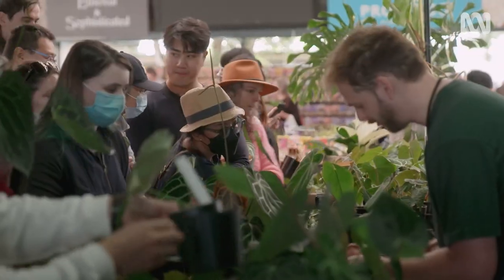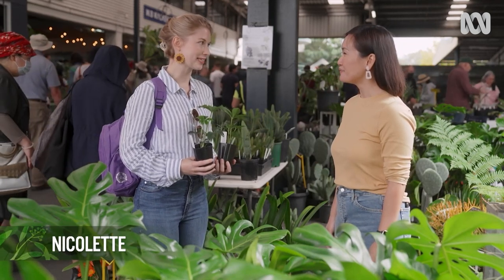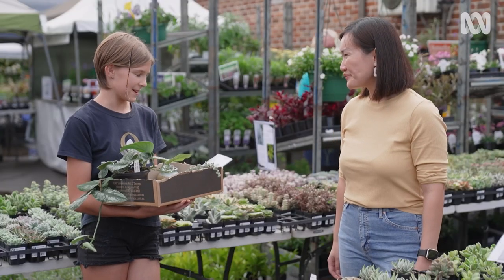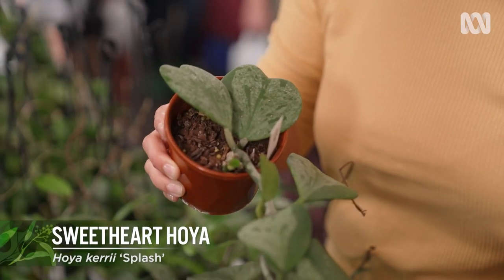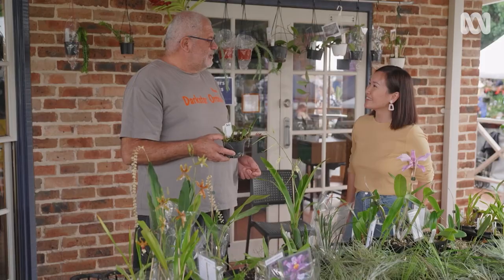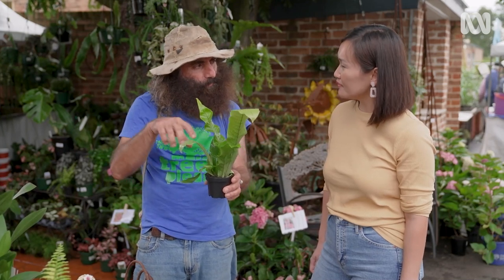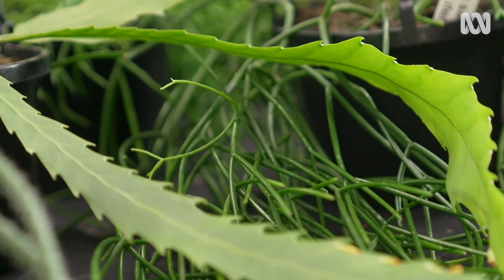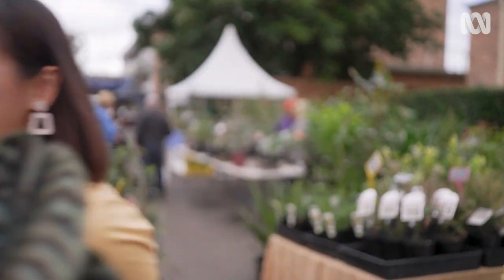Join us as we visit a collector's plant fair | Discovery | Gardening Australia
Tammy visits a rare plant fair to check out what’s on offer, chat with collectors, and choose a few plants to take home herself.

The Collector’s Plant Fair is held in North-West Sydney every year, growing into a major event since 2005. It attracts the most hardcore plant nerds along with weekend gardeners, all keen to see what’s on offer from some of Australia’s top growers.

Specialist nursery owner David Fripp has been part of it since the start when “it was just in someone’s private property. I think there were 20 stalls, and it was in a paddock.” It got bogged a few times, but true plant people would go anywhere for plants! It’s now 200 stalls with a whole new generation of growers and punters.

This year David has focused on begonias, including the interesting ‘Fabulous Tom’ cultivar, a prostrate cane type with spotted leaves that’s great for hanging baskets and can handle the cold. He’s also brought along some unusual specimens such as Nematanthus wiehleri, hoping to share his “unbridled passion for gesneriads”.

There are plenty of weird and wonderful specimens for collectors including the alien-like stapelias, the perfect addition to a succulent or cacti collection. Keith Tollis has been growing them for 20 years and loves the flowers. “They’re striking, they’ve got furry petals which are absolutely amazing. They actually attract flies, their main pollinator” which is due to the smell that is a bit like dead fish!

For something a little more sweet and delicate, there are heaps of colourful orchids. Grower Hans Schaible specialises in Bulbophyllum frostii hybrids, also known as Dutch shoes or boots, as that’s what the flowers look like! Whilst orchids may have a reputation as difficult to grow he says “people kill orchids with kindness. They think they need to be watered every day, they fiddle and fuss with them. And that’s what kills them.” Keep them moist, not wet, in part shade and leave them alone!

Indoor plants are a huge part of the fair in recent years. Jeremy Critchley grows lots of amazing foliage plants as a wholesaler, so this is a great chance to snap up some unicorns before they even get to the shops! He says plant trends are changing quickly, but alocasias are still popular, including the ‘Red Secret’ cultivar with glossy leaves or Alocasia azlanii with pink veins on dark green leaves.

Jeremy’s advice for alocasias and many indoor plants is “keeping them on the dry side, or at least having wet/dry cycles a little bit like they get in nature. The best trick that we use at our nursery is just to lift up the plant and you’ll soon get to know what a heavy pot is and what a light pot is. So if the pots gone a bit light, give it a drink.”

Another popular plant is rhipsalis, that are great indoors or out, in hanging baskets or trailing over walls. Grower Justine Smith has a large variety of species and cultivars each with their own unique textures and forms. Some are smooth, some are hairy and others like the closely related Lepismium houlletianum have pointy long leaves with beautiful yellow flowers. She says the best growing conditions are morning sun, a free-draining potting mix, and watering once a week.

Featured Plants:
BEGONIA - Begonia ‘Fabulous Tom’
MOTTLECAH - Eucalyptus macrocarpa
WINTER ROSE - Hellebore ‘Slate Spotted’
WINTER ROSE - Hellebore ‘Black’
FOREST LILY - Veltheimia bracteate
FISHBONE CACTUS - Disocactus anguliger
BEADS LAMPRANTHUS - Braunsia maximiliani
                                              Stapelia sp.
SWEETHEART HOYA - Hoya kerrii ‘Splash’
LOTUS - Nelumbo cv.
PITCHER PLANT - Nepenthes cv.
DUTCH SHOE - Bulbophyllum frostii cv.
                          - Alocasia cuprea ‘Red Secret’
JEWEL ALOCASIA - Alocasia azlanii
CROCODILE FERN - Microsorum musifolium cv.
JUNGLE CACTUS - Rhipsalis campos-portoana
SNOWDROP CACTUS - Lepismium houlletianum
MOUSE TAIL CACTUS - Rhipsalis baccifera subsp. horrida
                                         - Nematanthus wiehleri